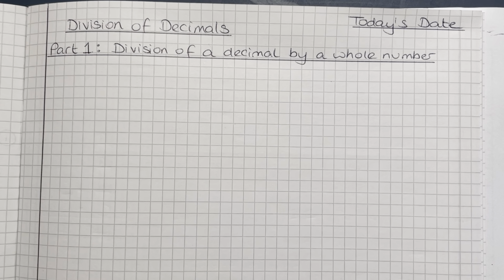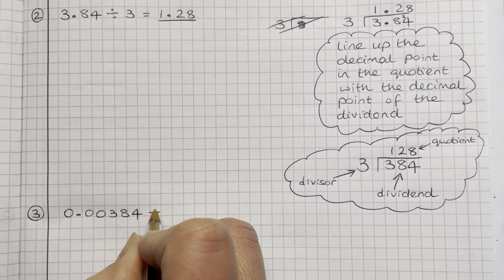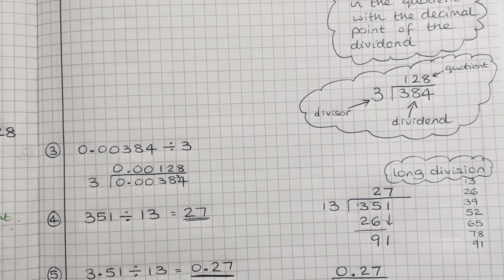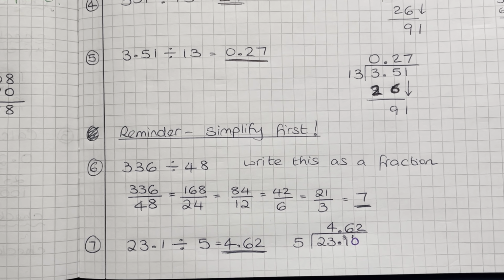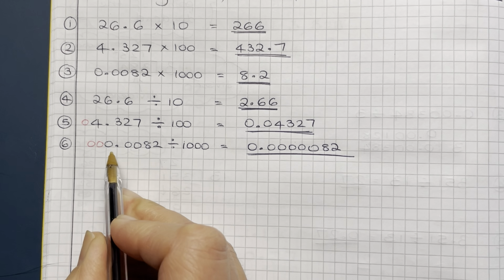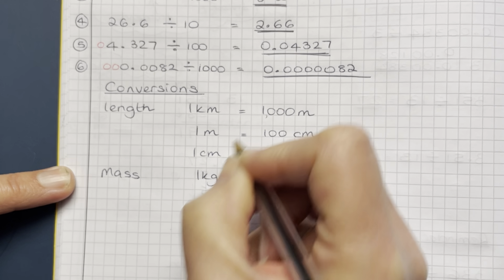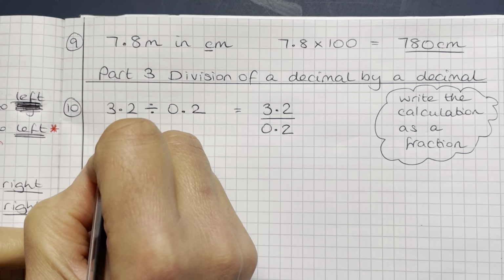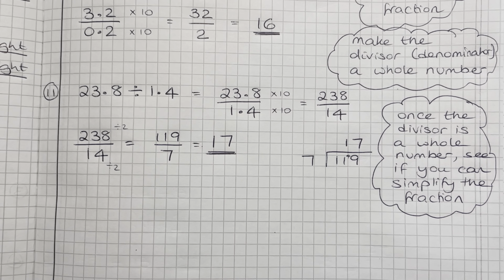Maths Help Here... DECIMALS 3 of 3 - Division